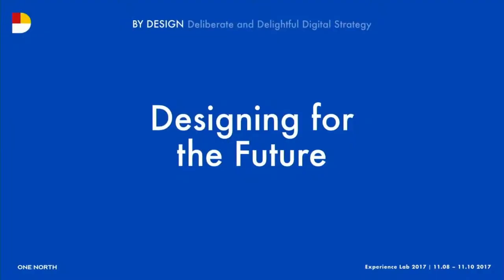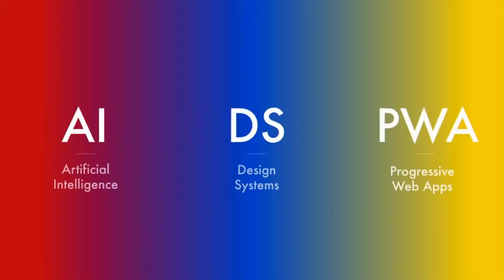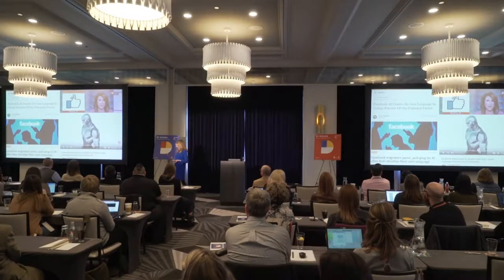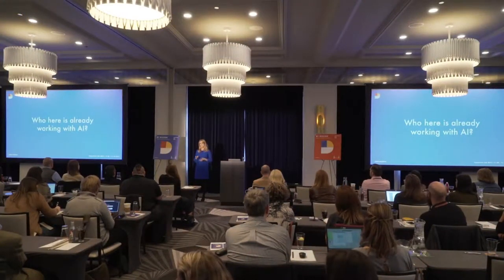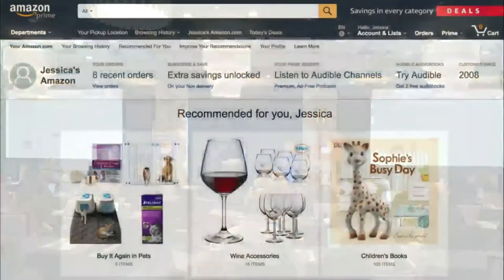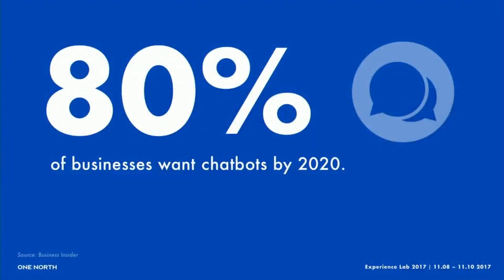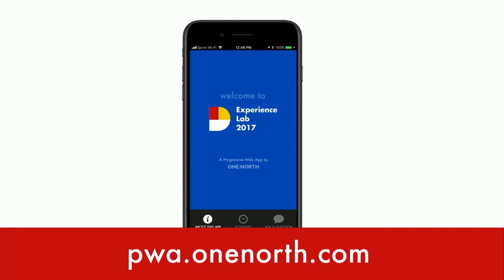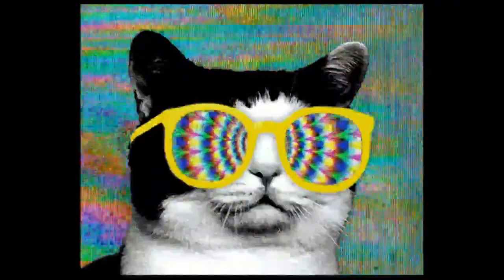1NLab17 - Designing for the Future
Associate Creative Director Jessica DeJong explores what’s next in digital by focusing on three forward-thinking themes: artificial intelligence, design systems and progressive web apps. DeJong explains the essentials of each trend and shares case studies on how they function in business today.